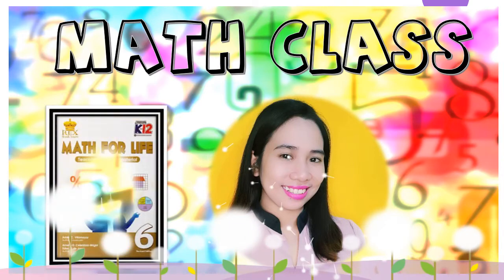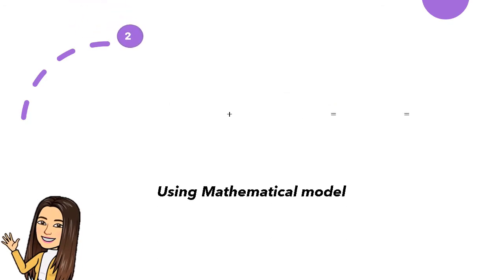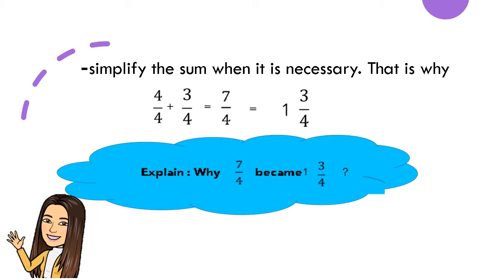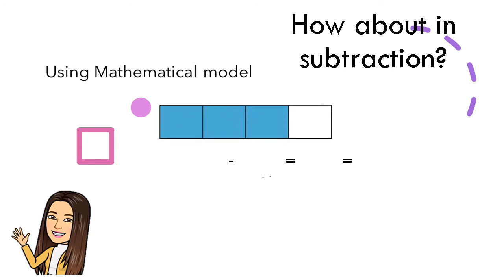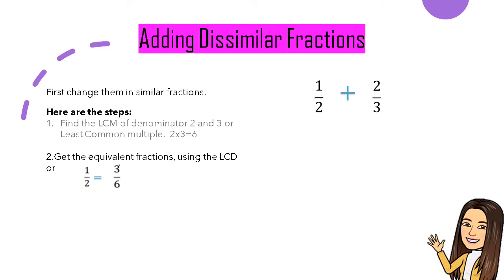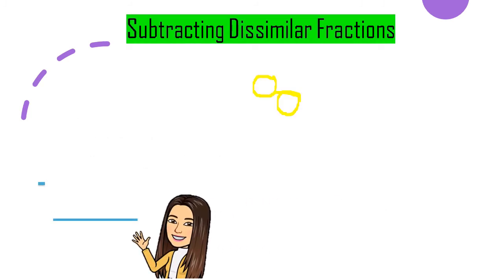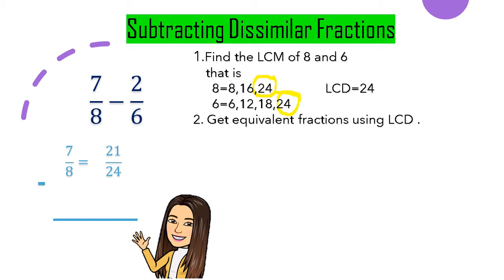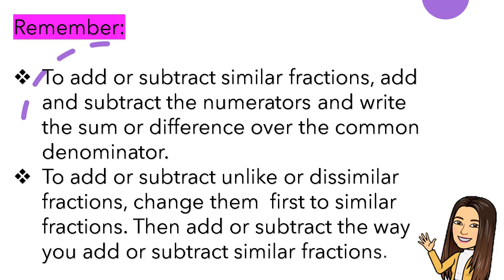Adding and Subtracting Fractions Without or With Regrouping-Grade 6